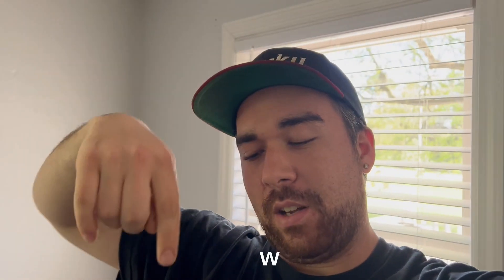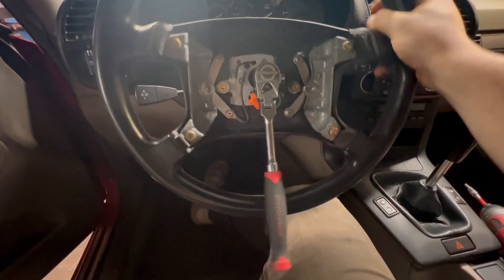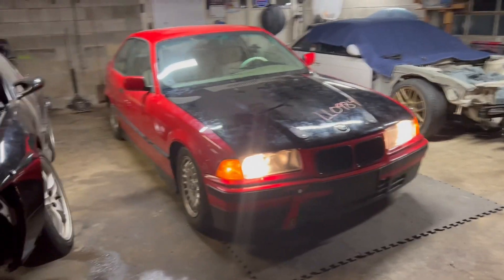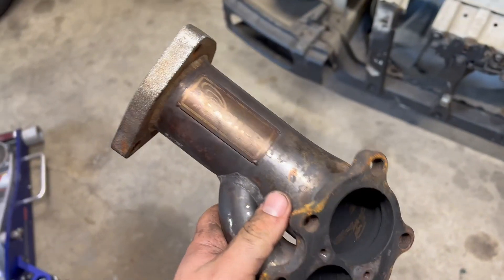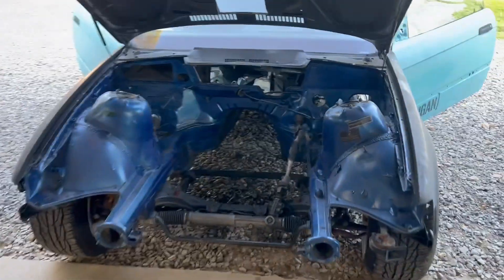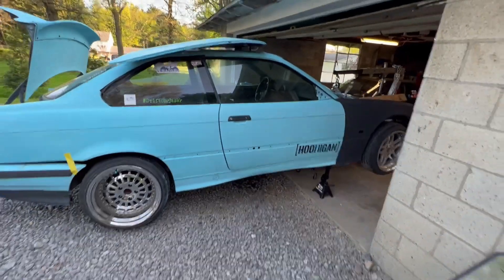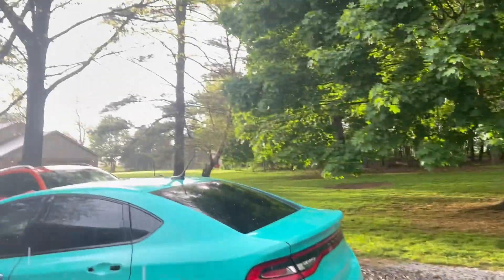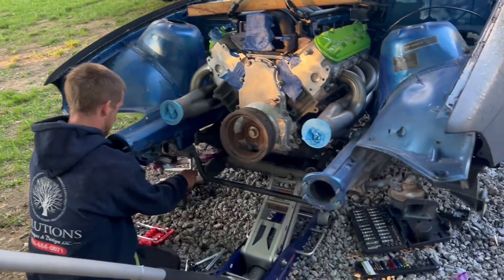Best E36 Drift Car!